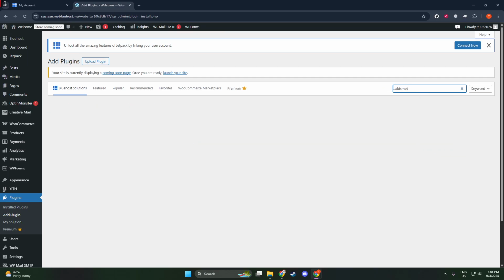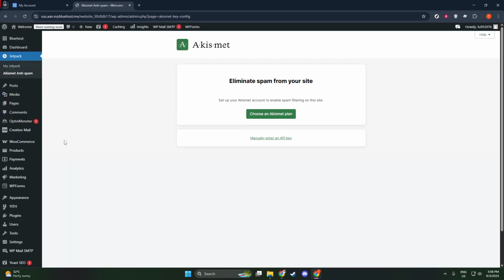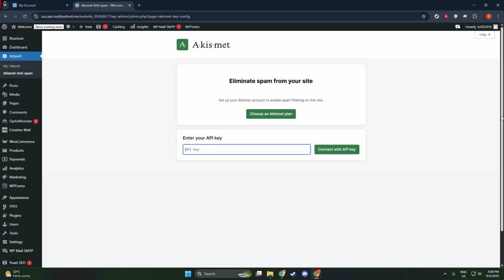How to Block Spam Comments in WordPress [2026 Full Guide]